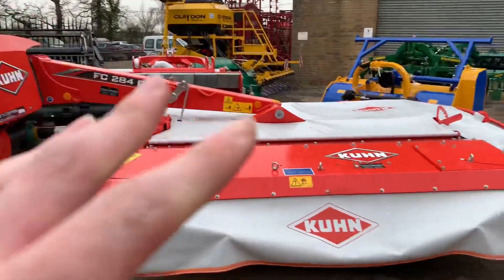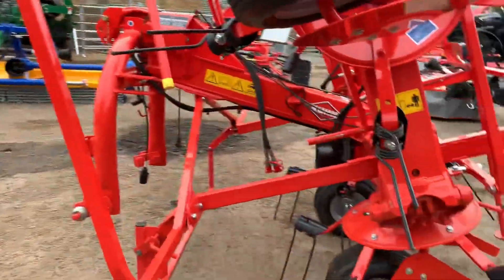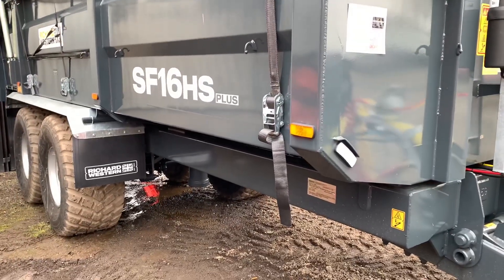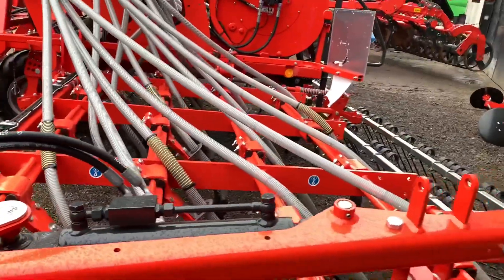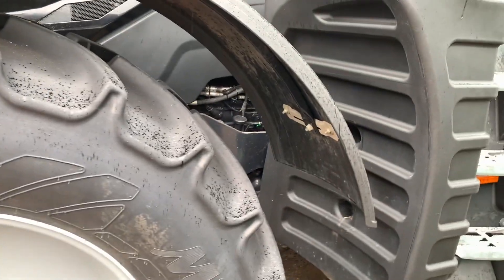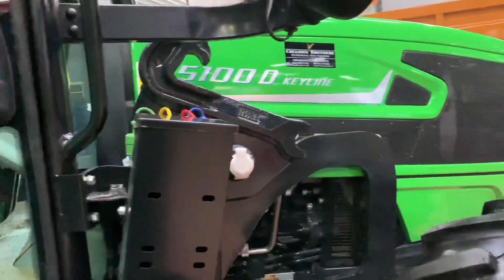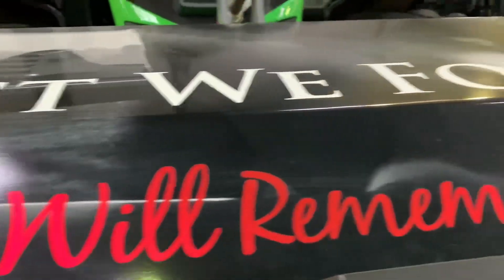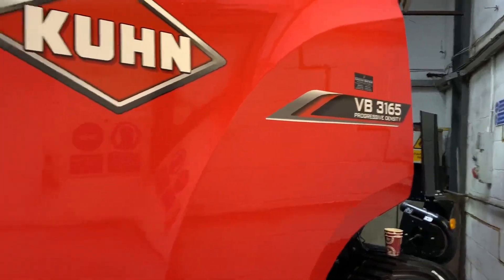DEUTZ FAHR OPEN DAY! I MET GEORGE SAUNDERS!